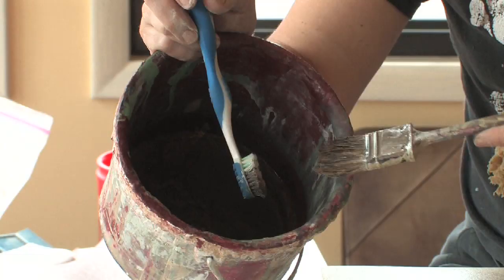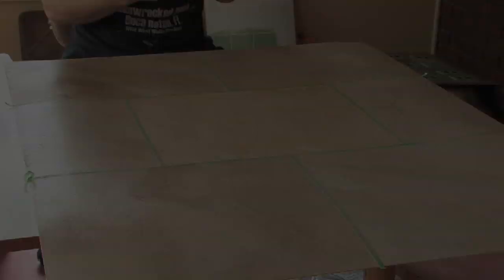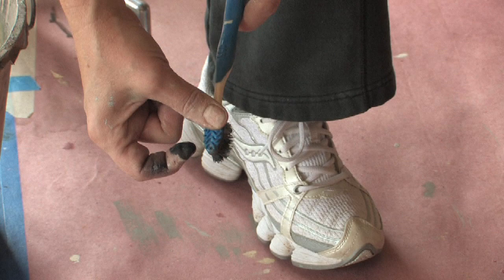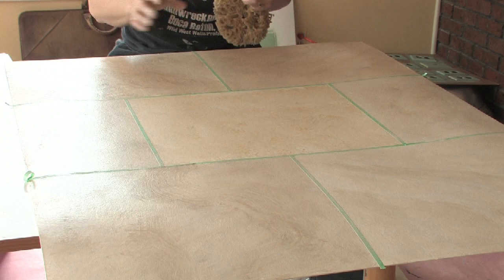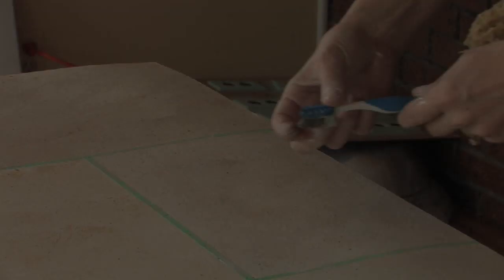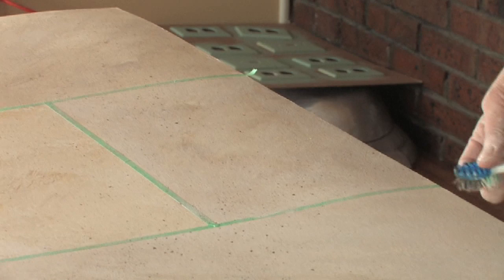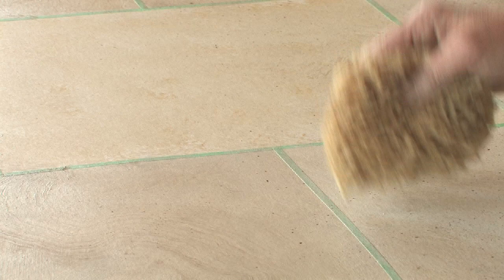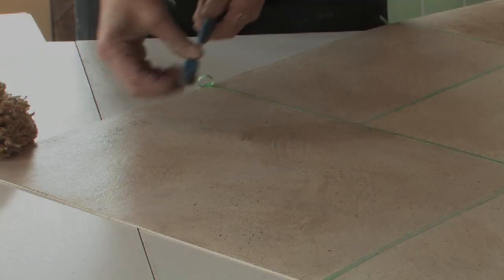Decorative Painting Techniques : How to Splatter Paint Walls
Splatter painting the walls can be done using a toothbrush dipped in paint, which creates a very fine splatter suitable for faux stone painting. Create interesting textures using subtle splatter methods with helpful tips from a professional artist in this free video on painting techniques.

Bio: Martitia (Tish) Inman currently runs the decorative painting firm Gotcha Covered with her son Jesse Ganteaume in Gallatin, Tenn.